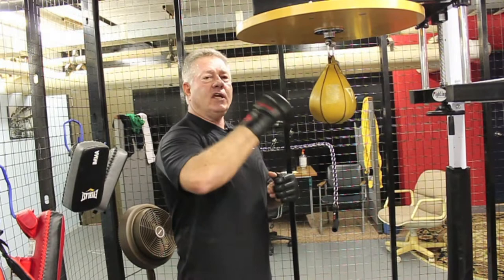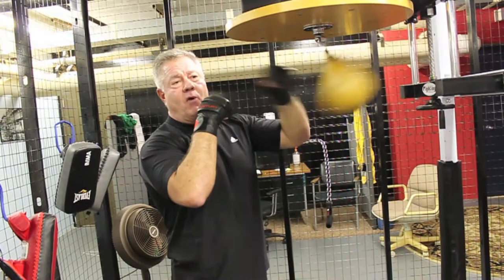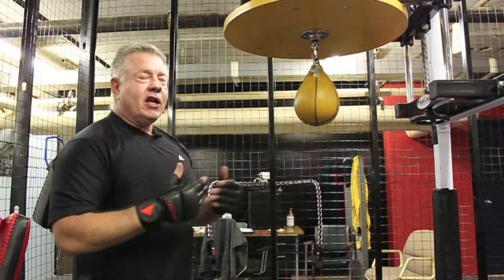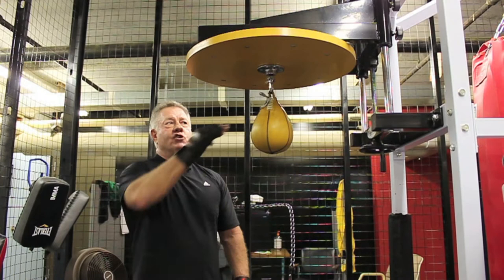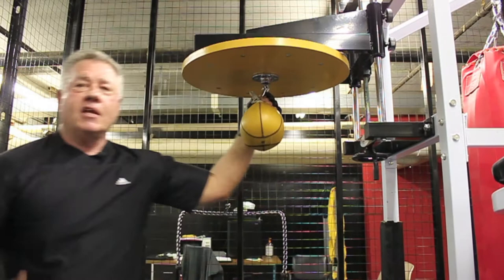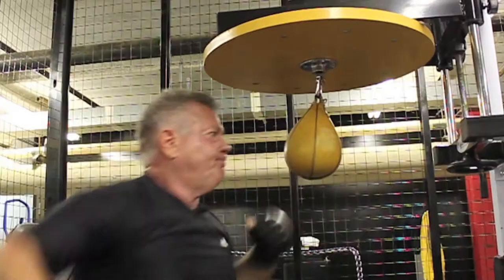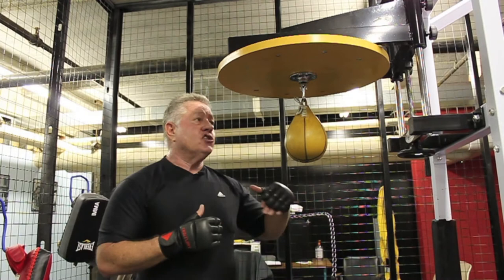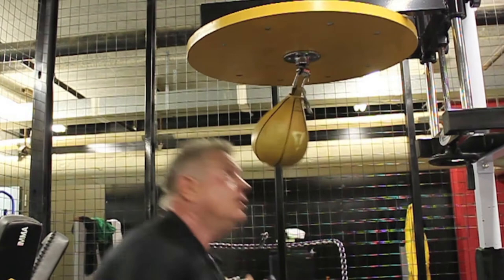Speed Bag Boxing Lessons Portland, Or - With Jeff Marlow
Portland City Boxing offers Boxing Lessons, Boxing Workouts and Boxing Training in Portland, Oregon.